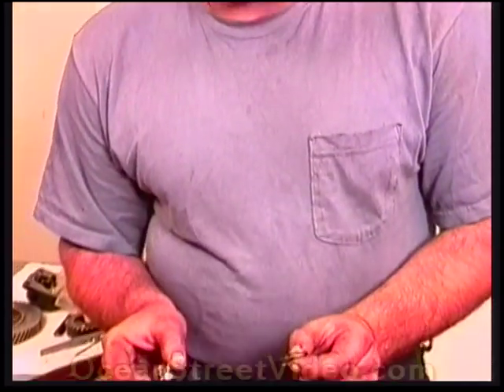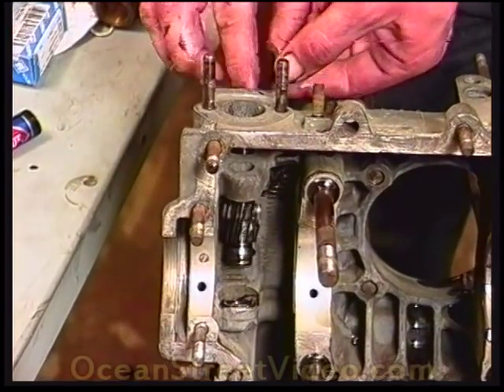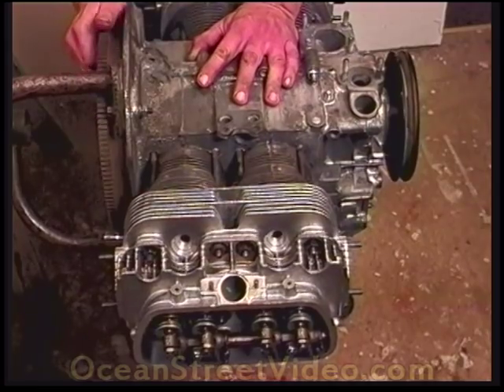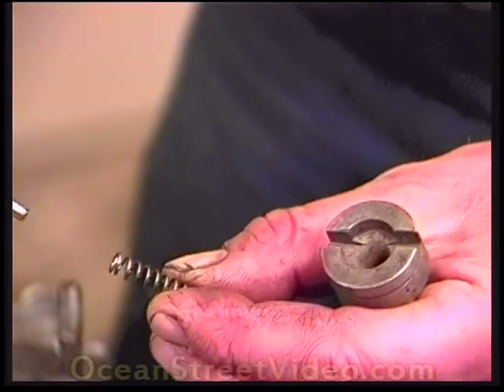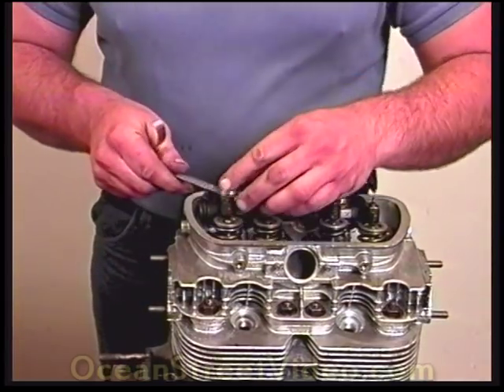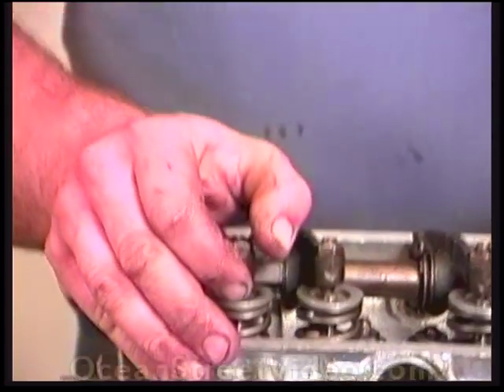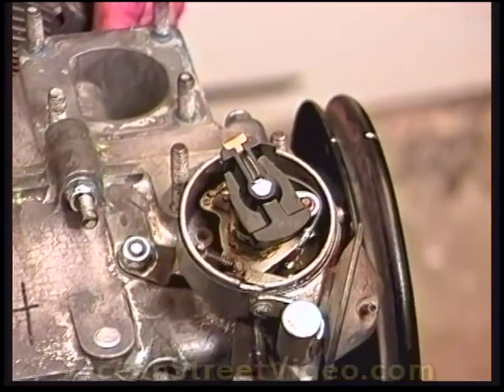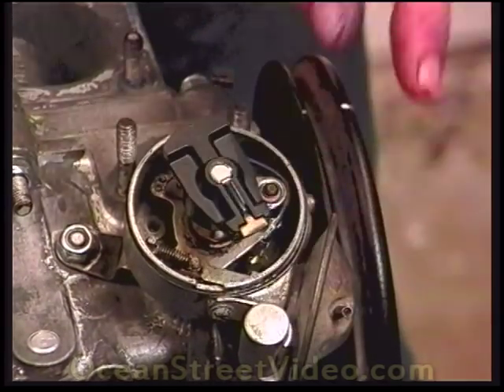VW Engine Build: Final Assembly Part 1, distributor drive gear, Type 1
Aircooled Volkswagen Type 1 engine building video: Final Assembly Part 1 of 4, distributor drive gear installation and valve lash setting. Mike Smith shows how to install the drive gear slug correctly, making sure that it's coordinated with the valve timing and the mark on the front pulley of the engine. He also shows how to set valve lash on the VW aircooled engine.